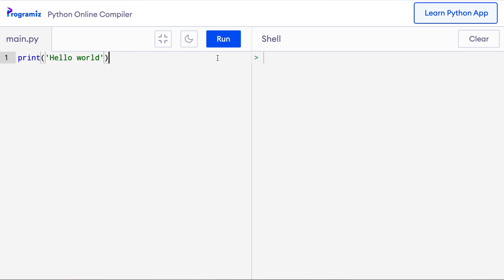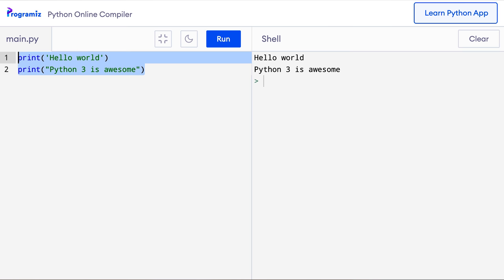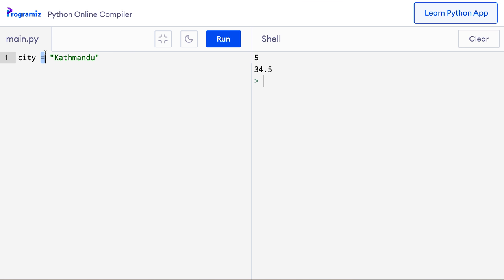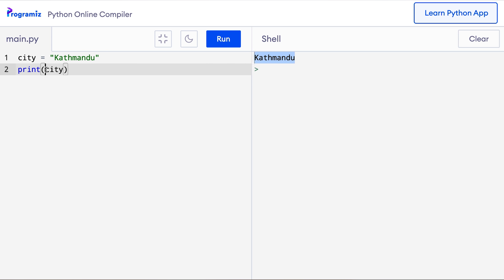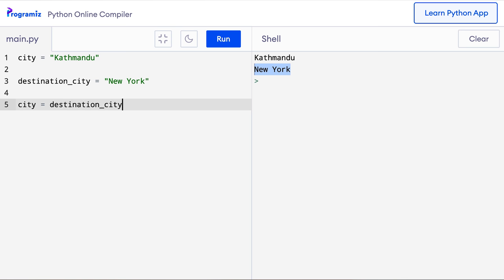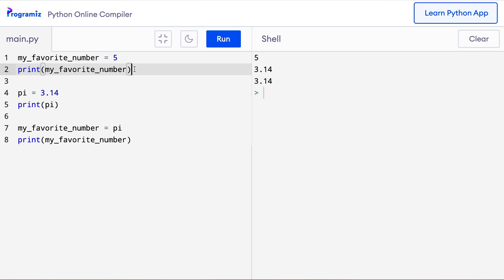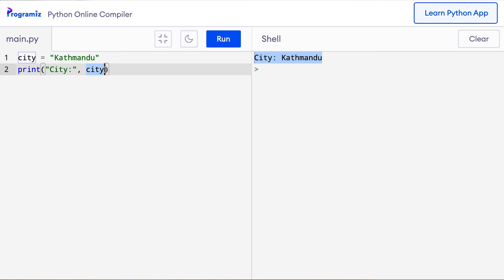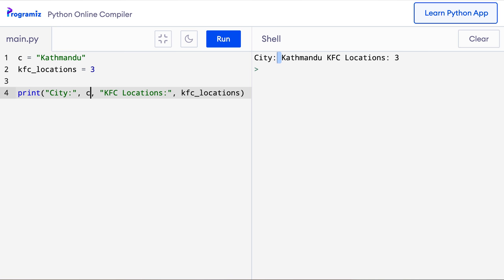Python Print Values & Variables in Python #2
The print() function prints the given object to the standard output device (screen) or to the text stream file.
🔥 Want to learn Python, the right way?

This video also covers a concept called variables that allows us to store data so that we can use them later in our program. Here, we will learn to print variables and give good variable names so that our code is easier to understand.

Timestamps:
0:00 Start
0:30 How to print strings?
1:34 How to print numbers (integers and floating-point numbers)?
2:55 Variables in Python
4:29 Change variable values
6:01 Assigning numeric data to variables
7:07 Print more than one data in a single print() function
9:04 How to give good variable names?
10:27 Recap on what we learned